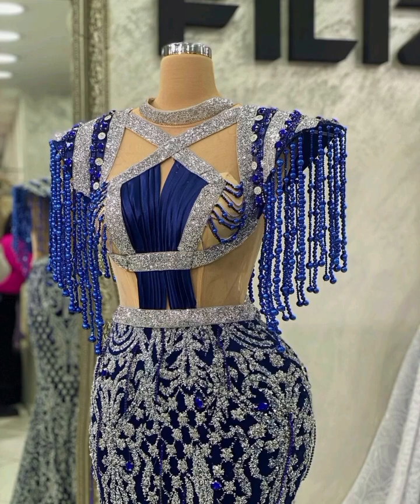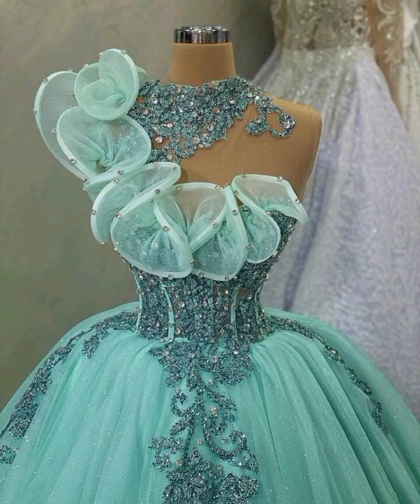Birthday Party Dresses 2024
Unique, Elegant, Simple, Classy, Sophisticated, we also share cute bridesmaid dresses and amazing evening gowns. Whether or not you've been dreaming of trying on wedding dresses since you coveted Barbie's white dress, the act of trying them on for yourself for the first time is exciting. It's a big step in the wedding planning and will  probably be one of the first times you truly envision yourself as a bride. Given all this, shopping for a wedding dress can also be an intimidating and mildly stressful endeavor. The pressure! The anticipation! The desire to look like the models on Pinterest! To take a bit of the anxiety out of wedding dress shopping, we are sharing with you these amazing gowns to help you decide on what exactly you want. We hope you are inspired by our amazing gowns. The Fashion Babe

Musician: LiQWYD

Musician: LiQWYD